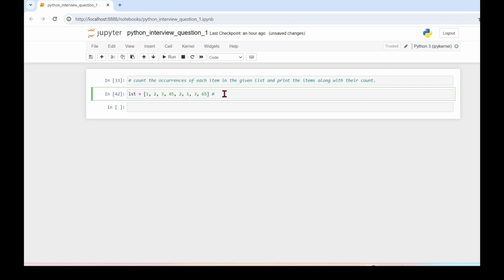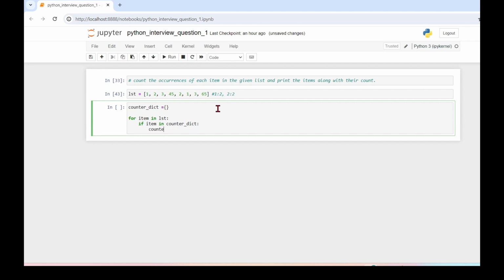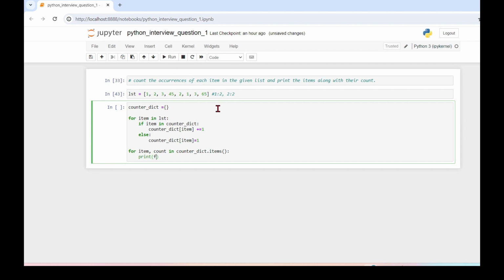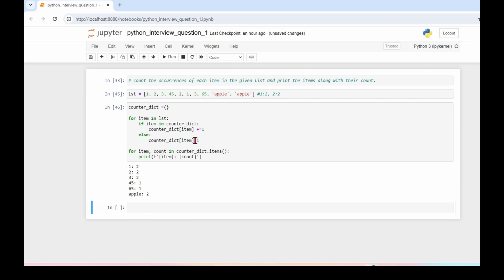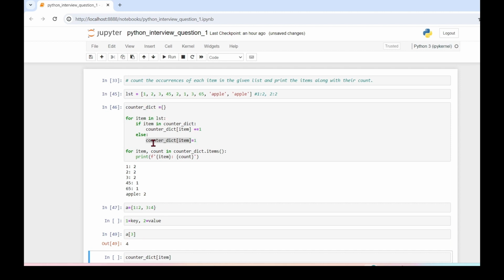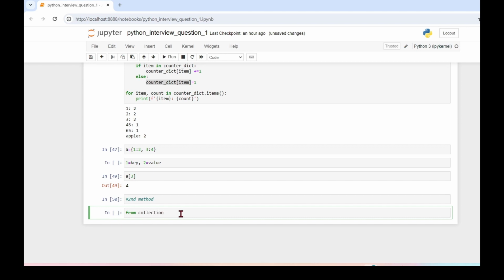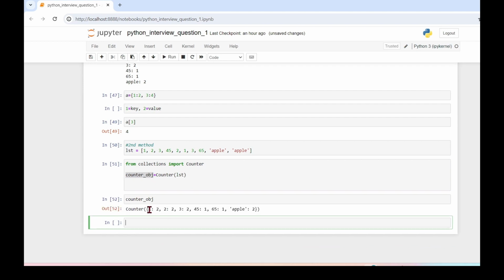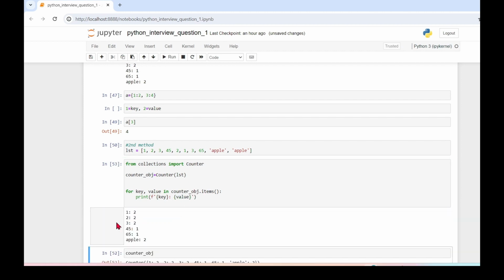Python Interview Question #1: Occurrences of each element in the list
This code counts the occurrences of each element in the list and stores them in a dictionary. Then, it iterates over the dictionary and prints out each element along with its count. I have introduced two methods, one is manual and other one is Counter class.